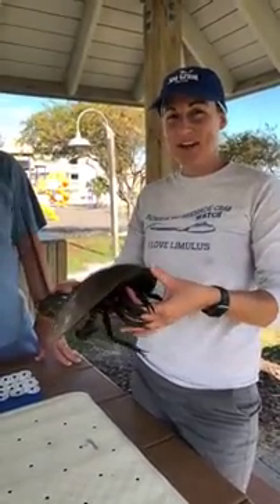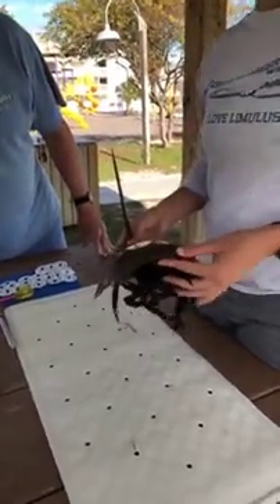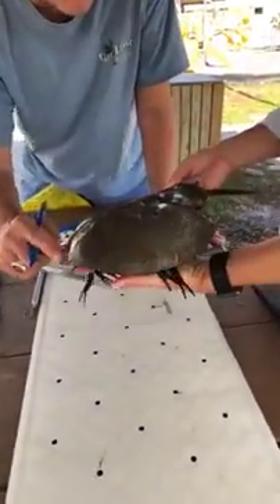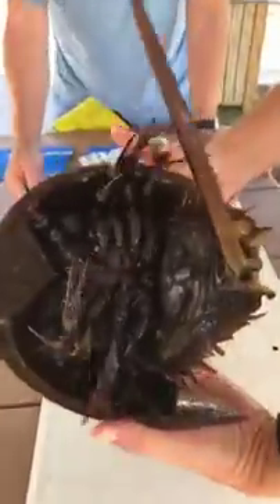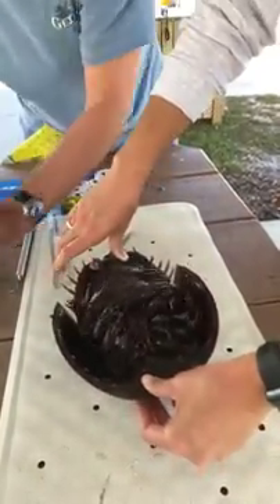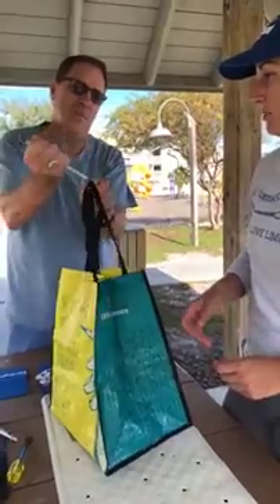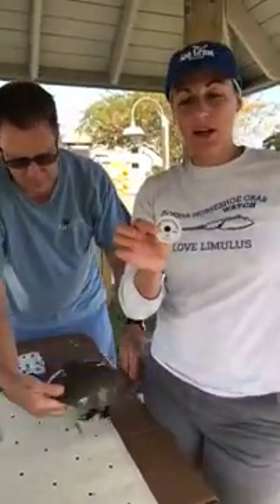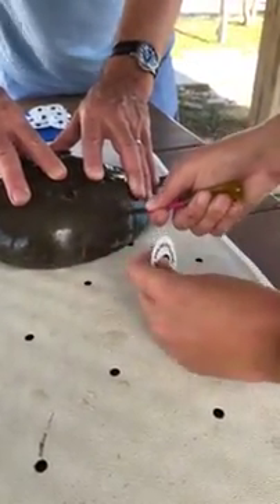How to Tag a Horseshoe Crab: Florida Horseshoe Crab Watch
UF/IFAS Florida Sea Grant agent Savanna Barry joins us via Facebook live to give a horseshoe crab tagging demonstration as part of the Florida Horseshoe Crab Watch program in Cedar Key.